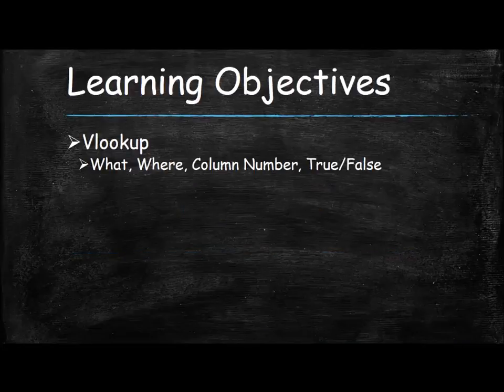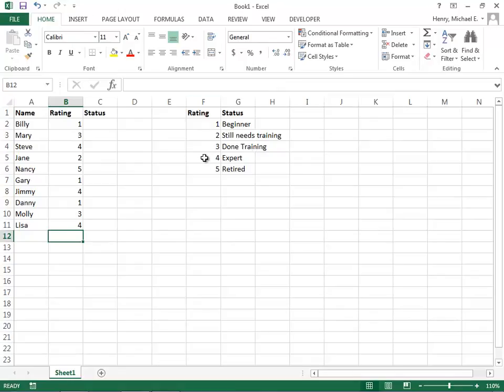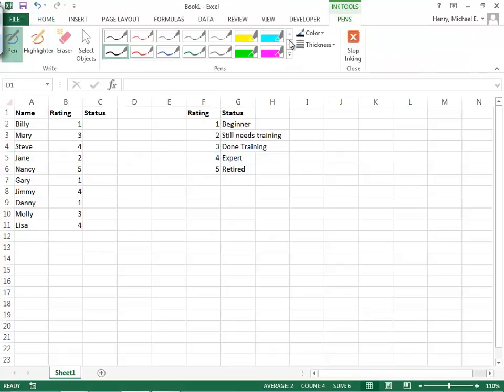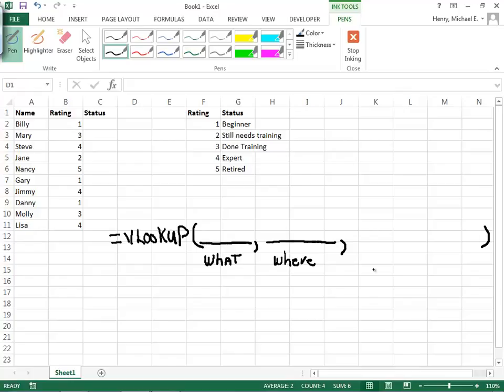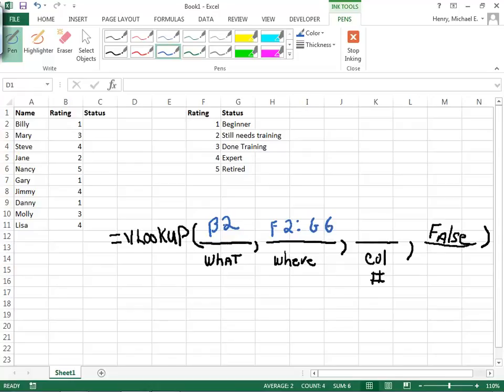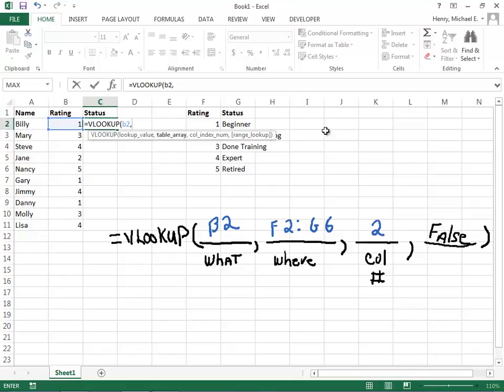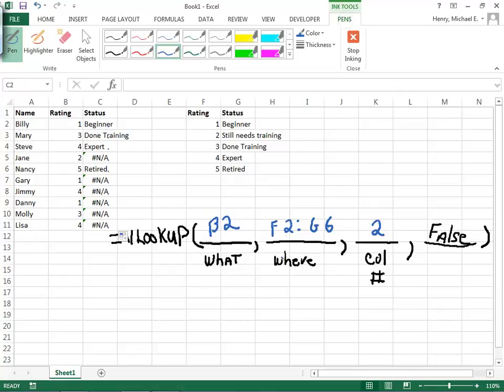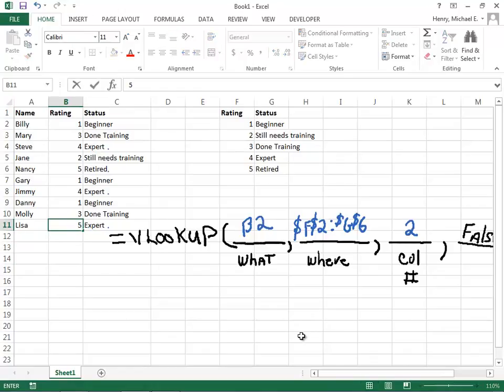C3 V6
Vlookups